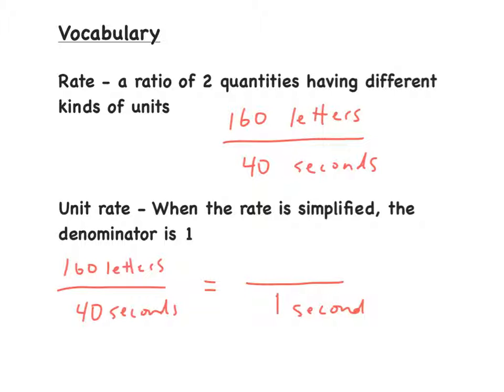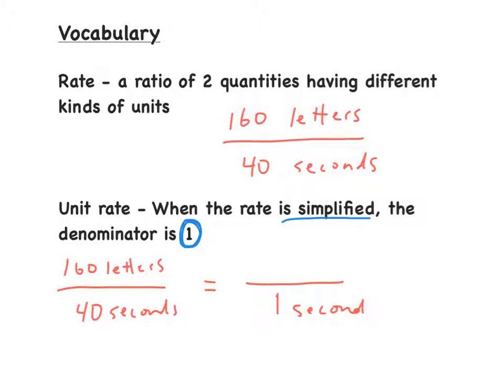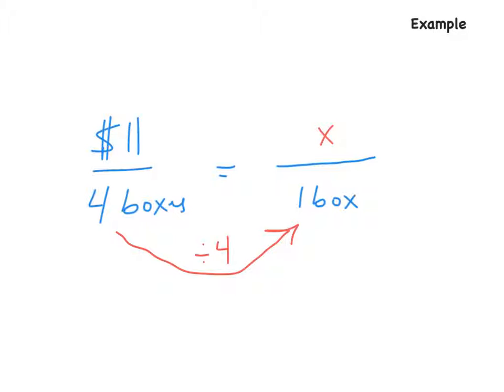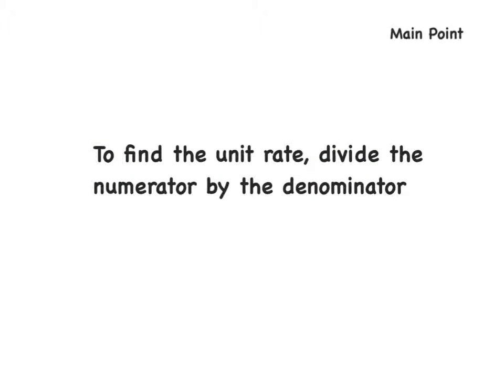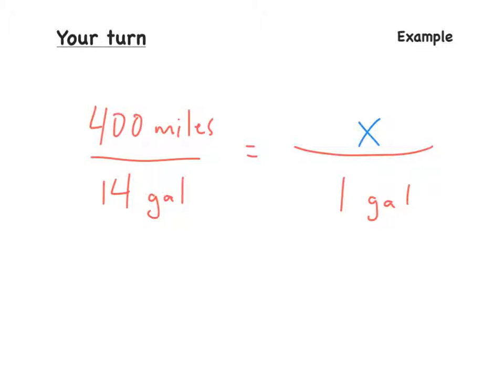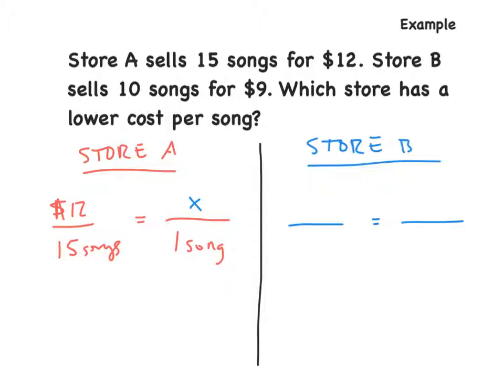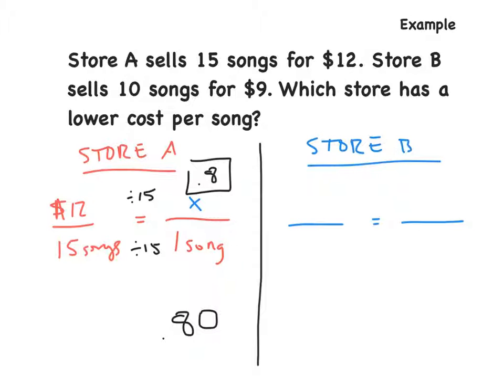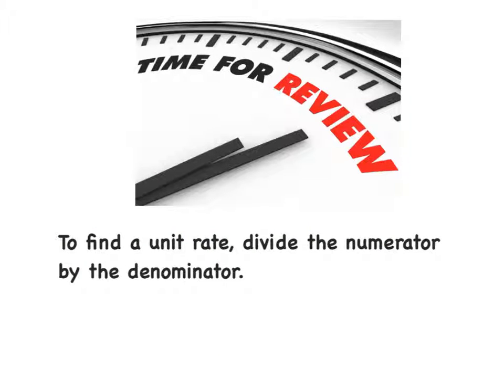7-6-2 Unit Rates